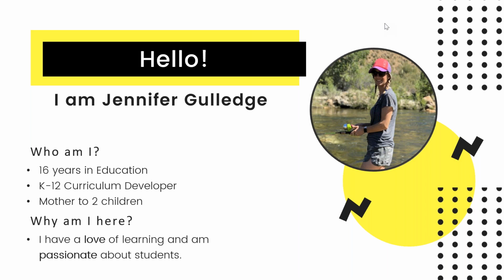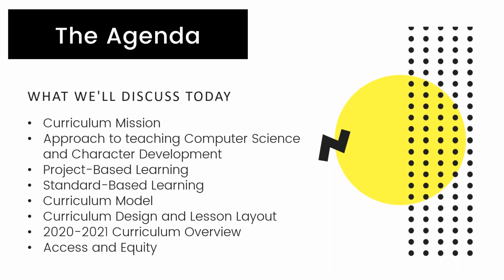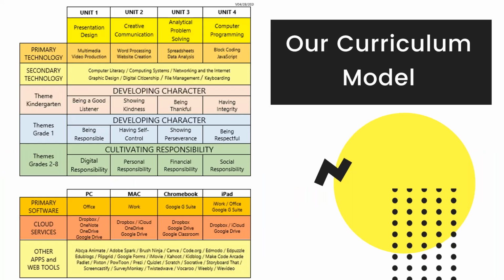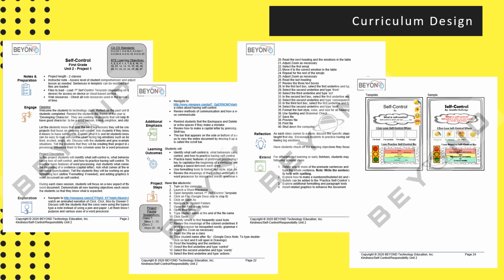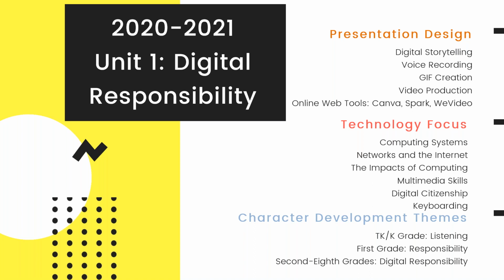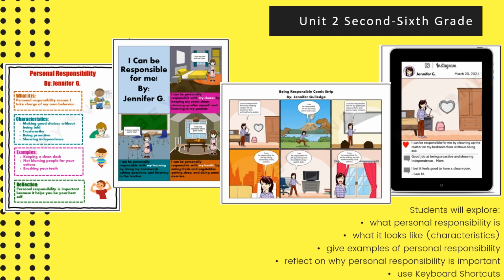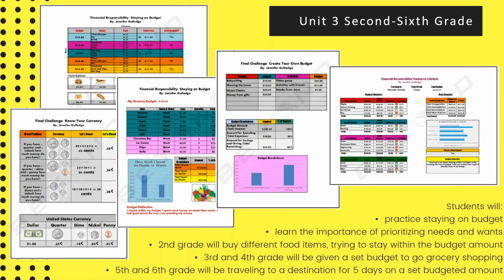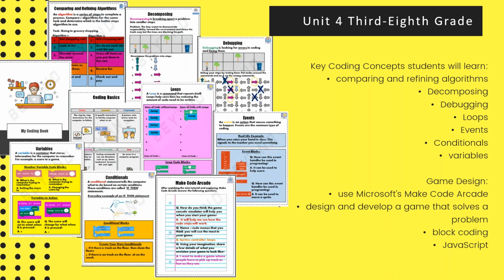COMPUTER SCIENCE AND CHARACTER DEVELOPMENT CURRICULUM MODEL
As the world innovates and advances faster than ever, Computer Science and Computer Literacy are required in our schools now, more than ever.

Character development has also emerged as a critical element of the next generation education model.  We must teach differently and with a purpose for the future.

In this webinar, you will be introduced to a Computer Science, Computer Literacy, and Character Development curriculum model that can be the perfect complement to your online learning solution and new hybrid education model.

A Q&A will follow the presentation so we can answer all questions regarding next-generation learning with a computer science emphasis.

• Curriculum Philosophy
• Our approach
• Access and Equity
• Standard Alignment
• Curriculum Focus
• Curriculum Design and Lesson Layout (with lesson visuals)
• 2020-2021 Responsibility Unit Theme Overviews (with project visuals)